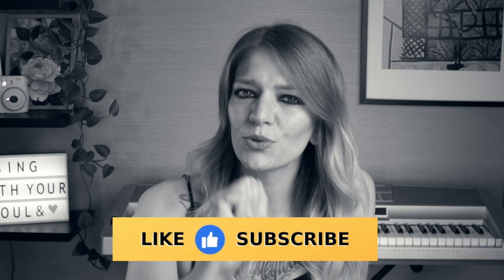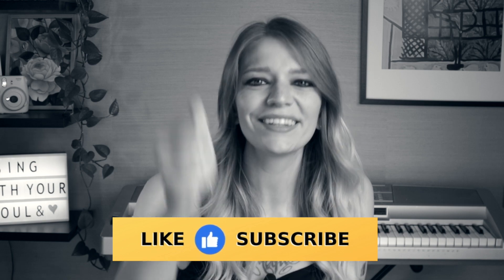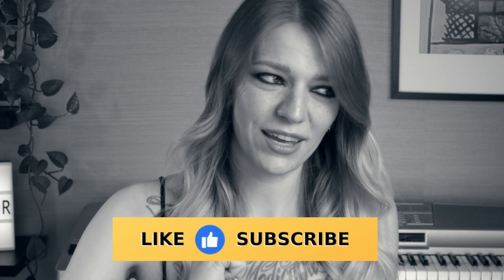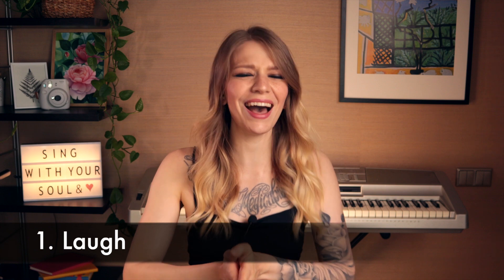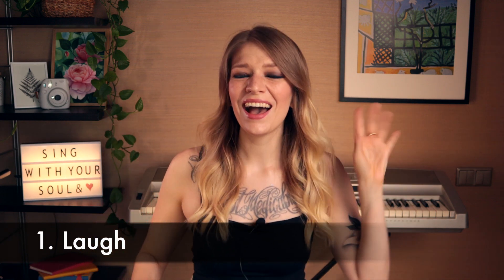3 SUPER EASY WAYS TO FIND YOUR MIX. Vocal lessons & exercises for singers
Hello! You`re on a YT channel for singers and here i`m giving my best vocal tips & tricks for vocalists.  We learn to belt, mix, twang, to sing melismas, to sing high notes, to breath properly, to strengthen your voice, to increase your vocal agility and other cool stuff. In this quick but very important video i’ll show you 3 ways to easily find that mixed quality of sound. It’s really not so hard to do, so just try to do this with me.

Another cool videos on this channel